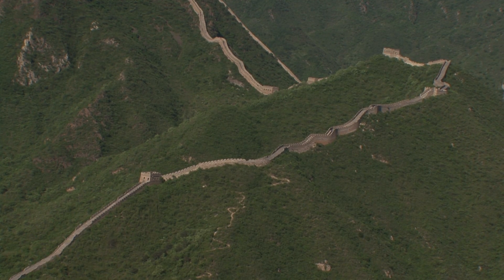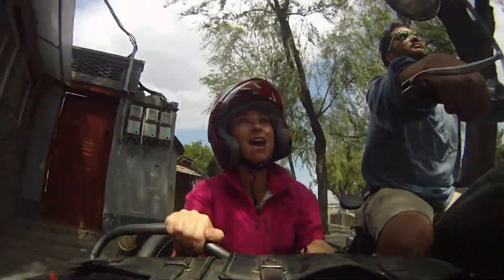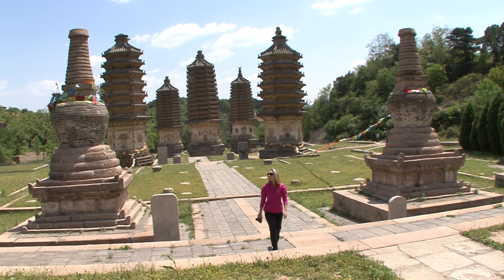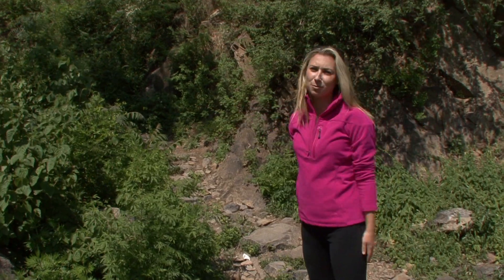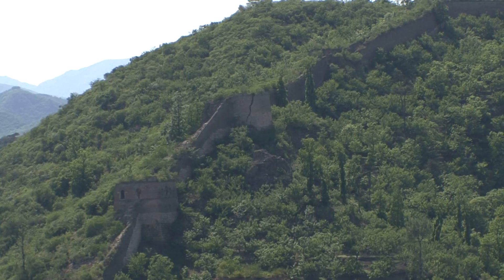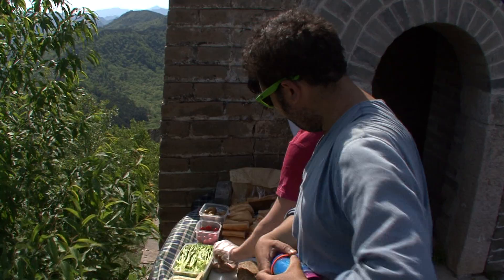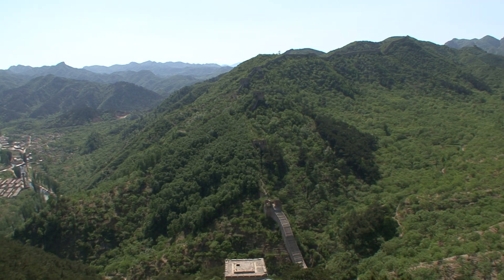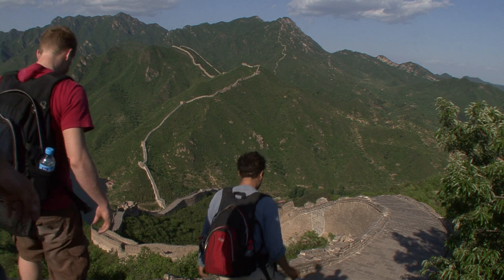Touring the Great Wall of China by Vintage Motorcycle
Julia Dimon tours the Great Wall of China by Vintage Motorcycle for MSNBC.